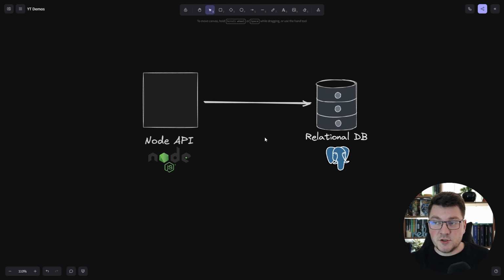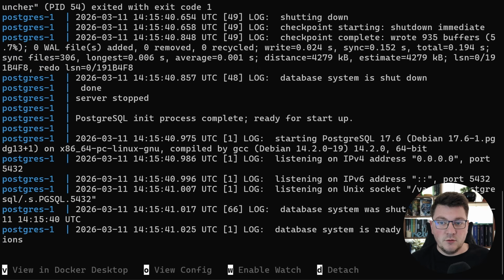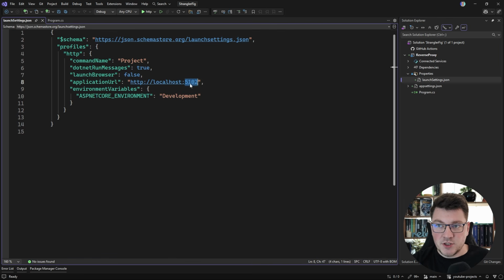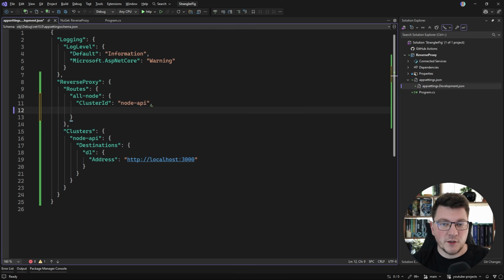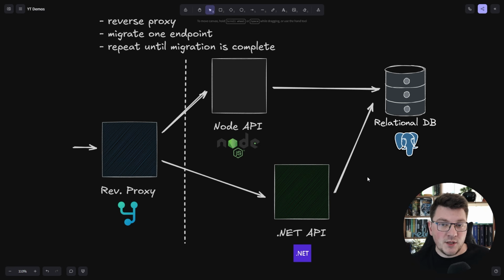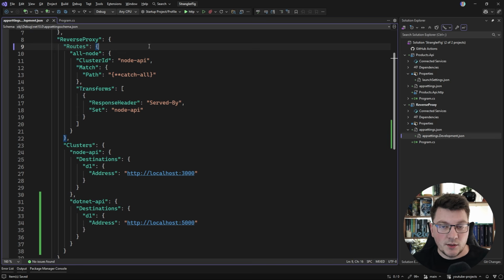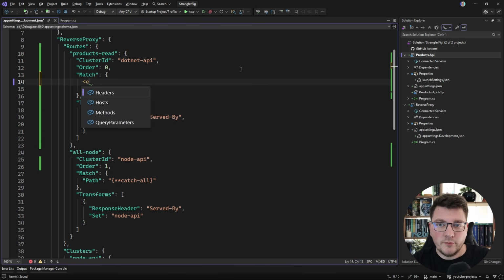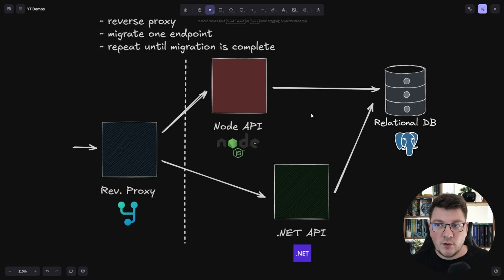The Strangler Fig Pattern Explained With .NET 10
Migrating a legacy API doesn’t have to mean rewriting everything from scratch.

In this video, I’ll show you how to apply the Strangler Fig Pattern in .NET to gradually migrate an existing API into a modern .NET 10 application.

We’ll start with a Node.js API backed by PostgreSQL, place a YARP reverse proxy in front of it, and then move endpoints one by one into a new .NET API. The old system keeps running the entire time, while the proxy decides which API should handle each request.

This is a practical approach you can use when migrating from legacy .NET Framework apps, older APIs, or even systems built with a different tech stack.

Topics covered:

- What the Strangler Fig Pattern is
- Why full rewrites are risky
- Adding YARP as a reverse proxy
- Routing traffic between old and new APIs
- Migrating endpoints one at a time
- Using response headers to verify routing
- Completing the migration safely

If you’re working with legacy systems and want a safer path to modern .NET, this pattern is worth knowing.

Chapters